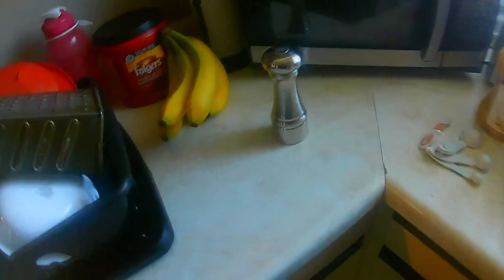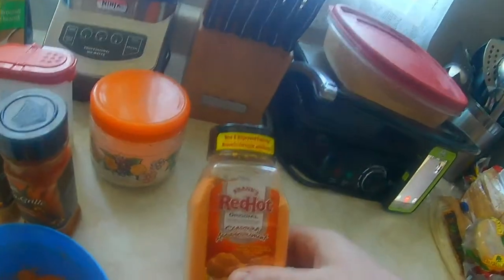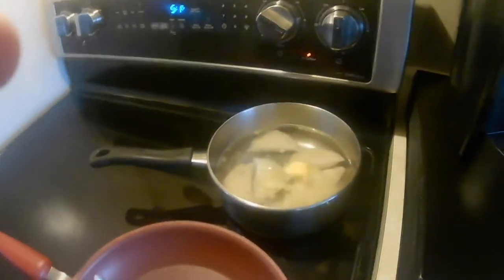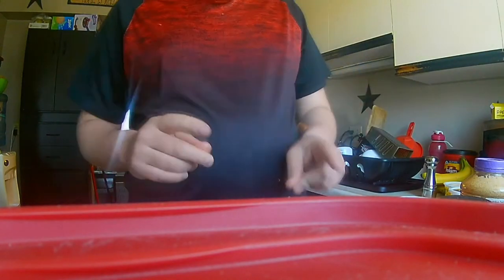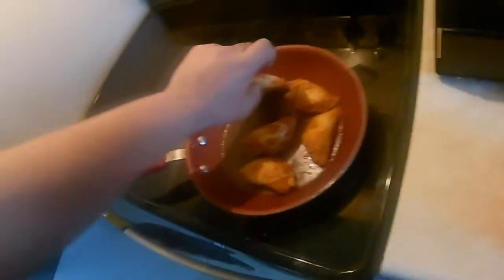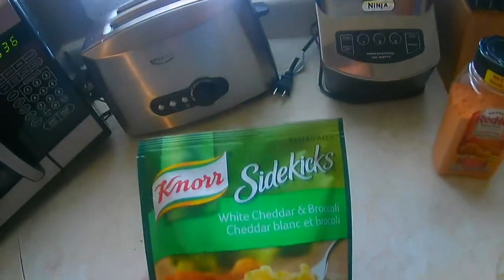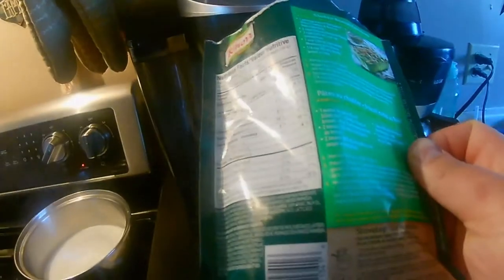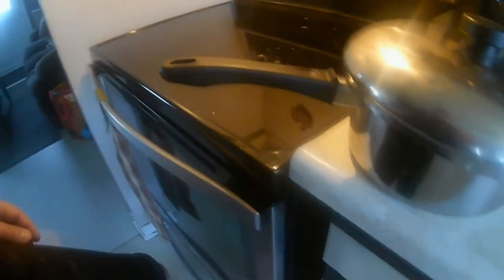cooking with fazerainbow spicy perogies and simple noodles